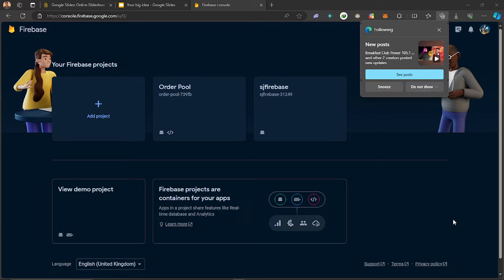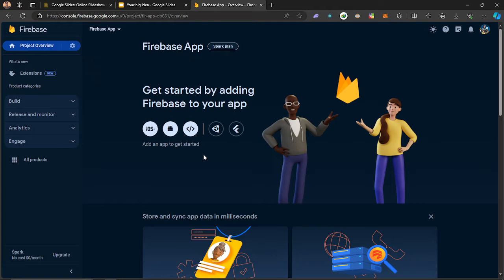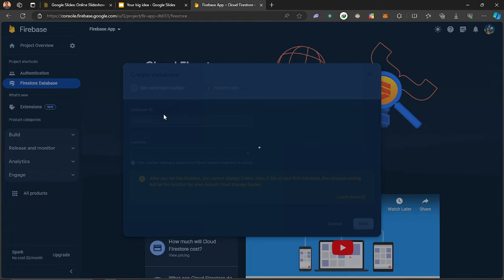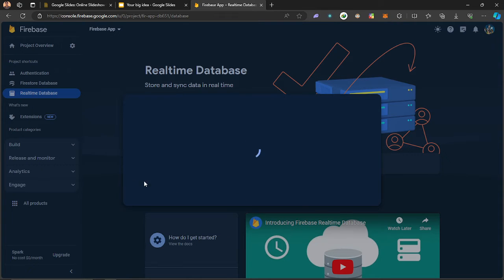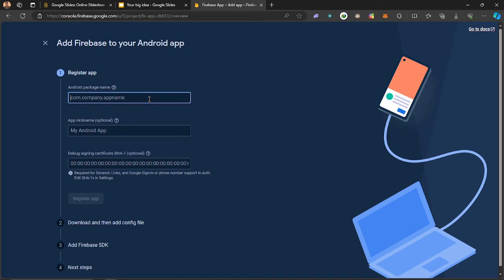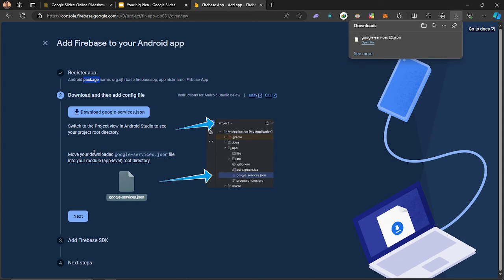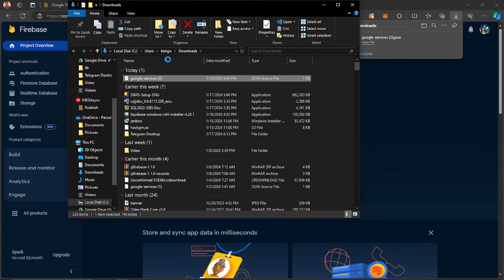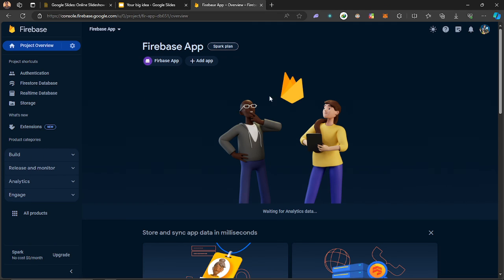Setting up Firebase Console for our Kivy Firebase Android App